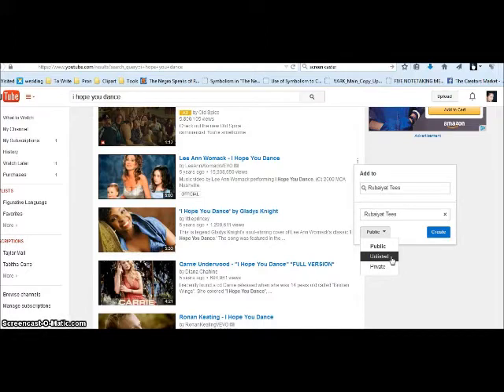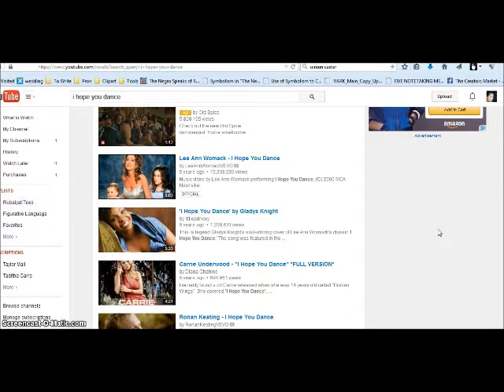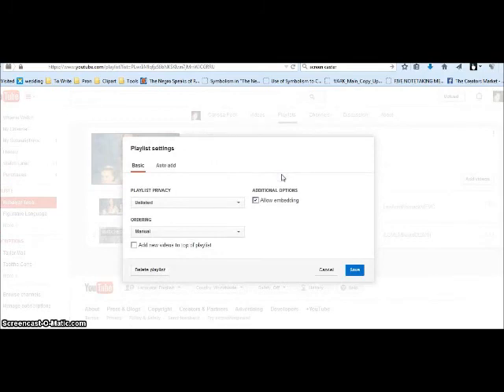YouTubePlaylists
Want a fun assignment that let's your students prove they really understand a book? Consider having them making playlists on YouTube!